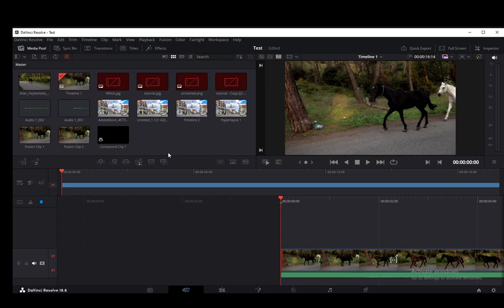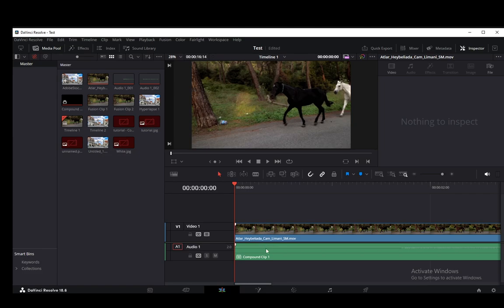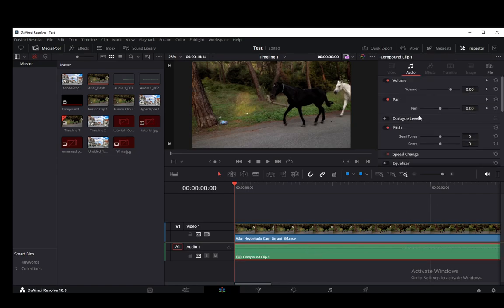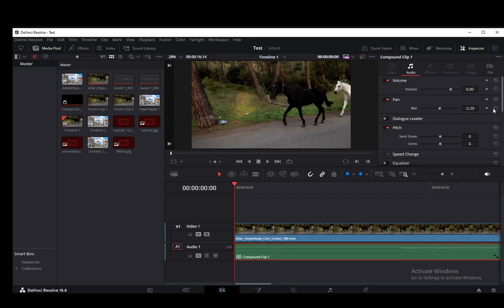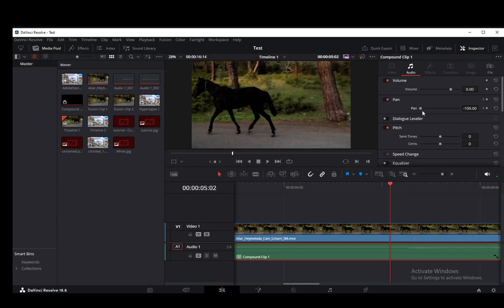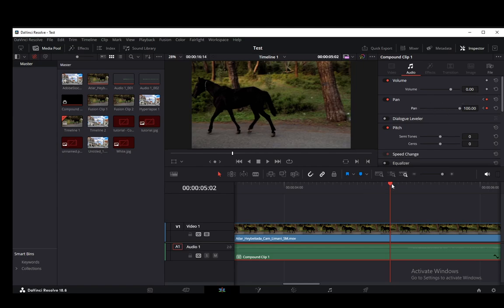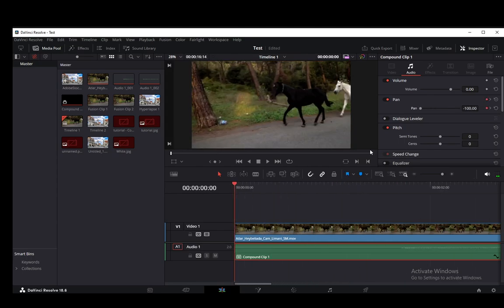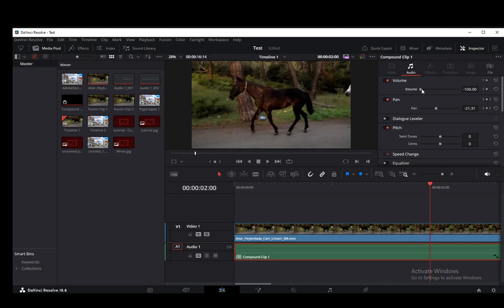How To Keyframe Audio In Davinci Resolve Tutorial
Today we talk about keyframe audio in davinci resolve,davinci resolve,how to keyframe audio in davinci resolve,keyframe audio,davinci resolve tutorial for beginners